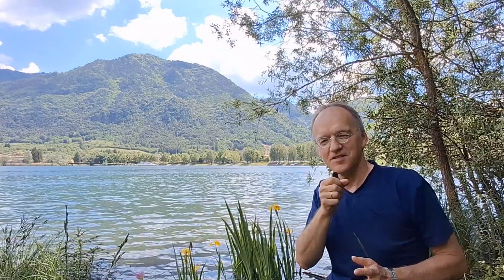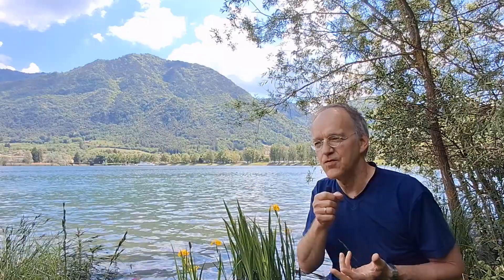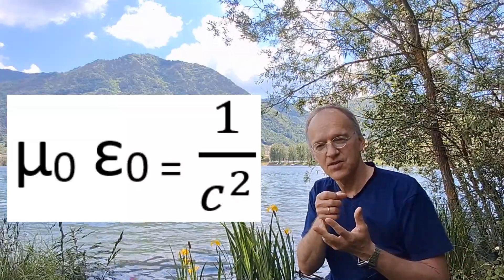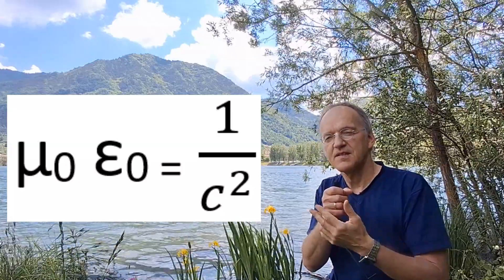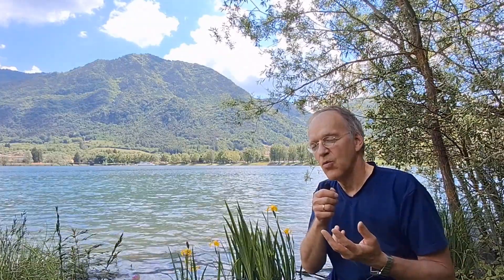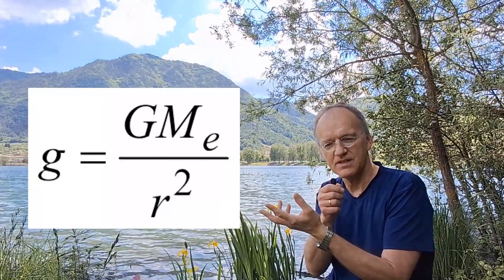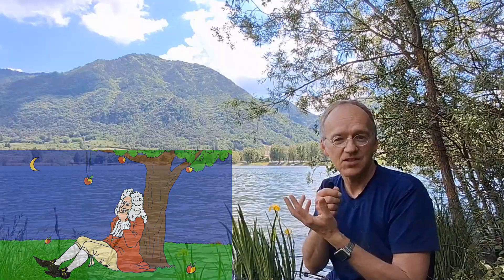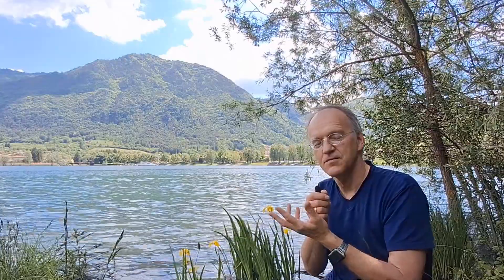Unification and Constants: Inevitably Related (Fundamental Speculations)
All unifications can be tracked back to eliminations of constants...
Thus we need to wonder about constants when we want to make progress...